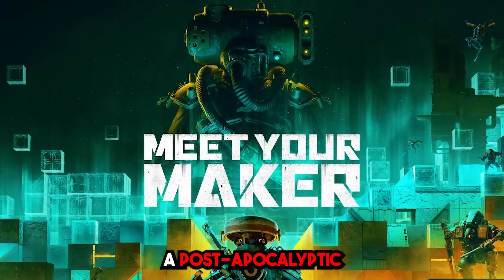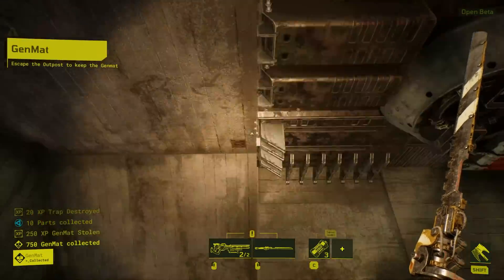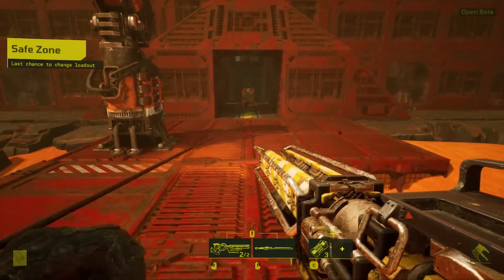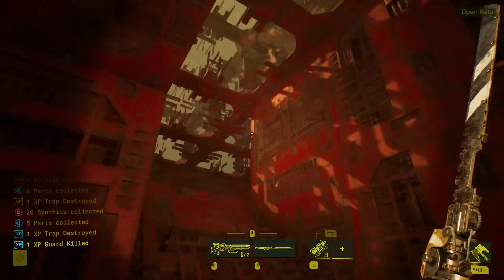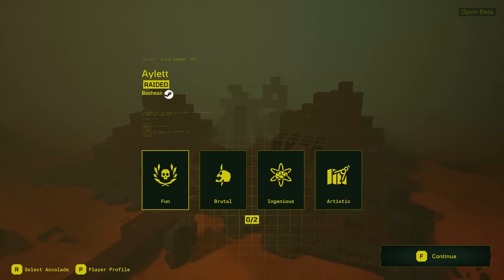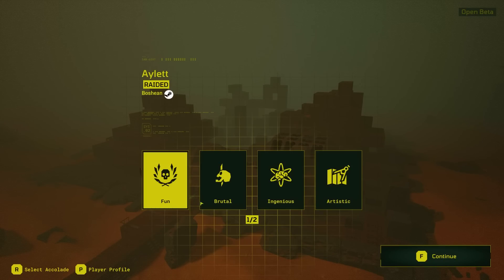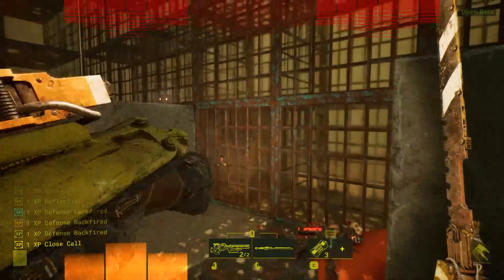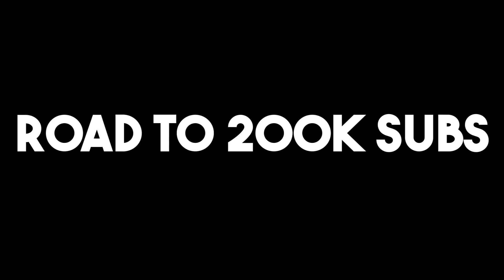I Raided the Hardest Bases in Meet Your Maker (BRUTAL)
Meet Your Maker 2023 is a game made by behaviour interactive, the creators of dead by daylight. The Hardest Raids in Meet Your Maker, Brutal Raids. Meet Your Maker Open Beta is playable on Steam.

- darktide
- gotham knights
- paragon
- predator hunting grounds
- paragon the overprime
- gotham knights update
- paragon gameplay
- warhammer darktide
- darktide classes
- darktide review
- warhammer 40k darktide
- game review
- Lordy
- BloodThirstyLord
- BTL
- BTLordz
- BTLordy

- skill up
- ACG
- digital foundry
- ign
- gamespot
- jorraptor
- milkandcookiestw
- khrazegaming
- afrosenju xl
- hollow
- caboose
- italianspartacus
- kevduit
- coryxkenshin
- penguinz0
- welyn
- jackfrags
- northernlion
- alsoaqua
- aqua
- stimpee